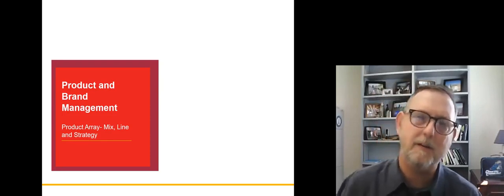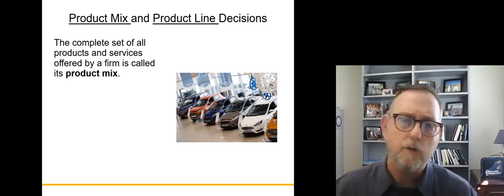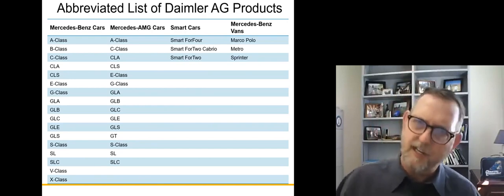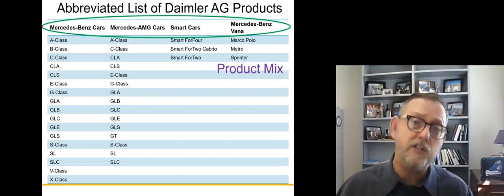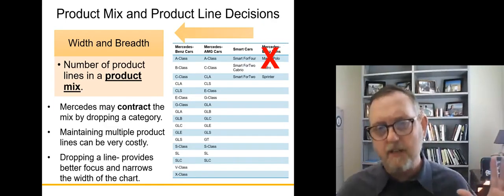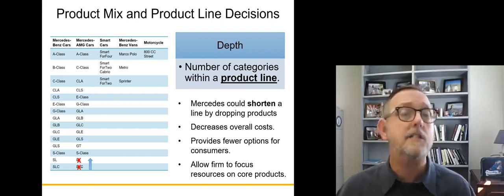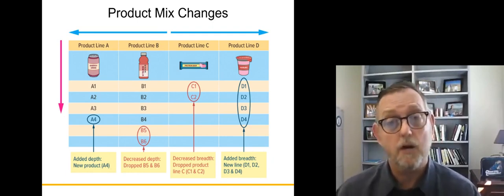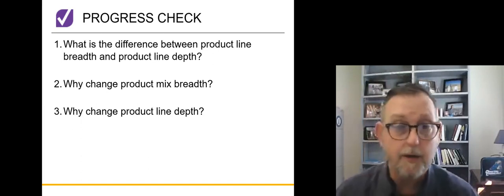10.2 Product Array Mix Line and Strategy